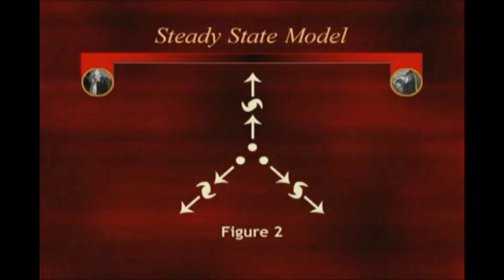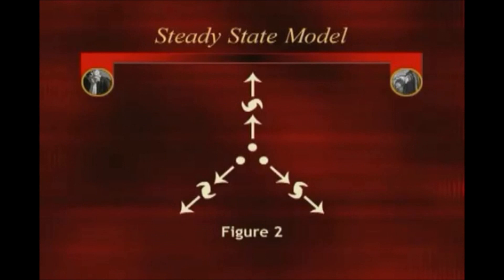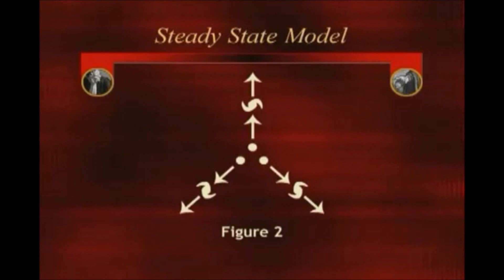The Steady State Theory Fails - William Lane Craig, PhD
William Lane Craig deals with the Steady State Theory (set out by Fred Hoyle, Hermann Bondi and Thomas Gold), the idea that the universe is eternal, infinite and without beginning. However, Craig shows current scientific findings have refuted the Steady State Model.